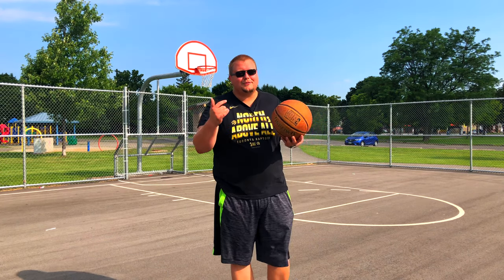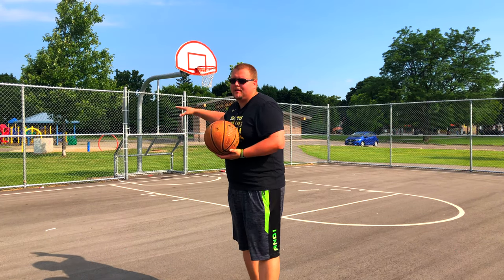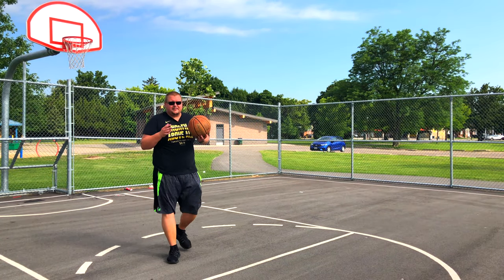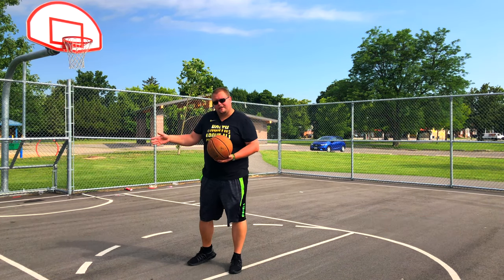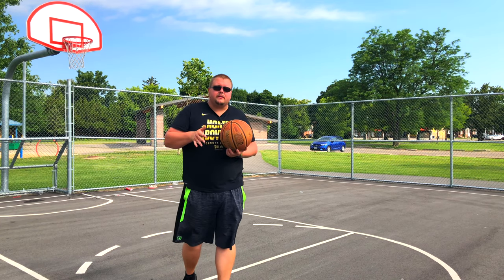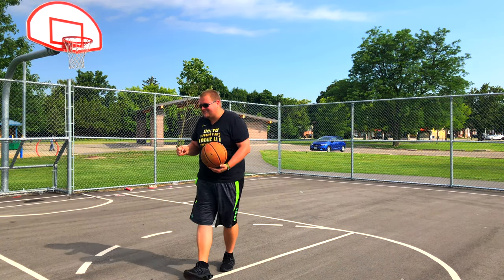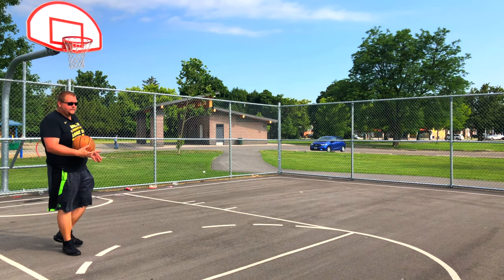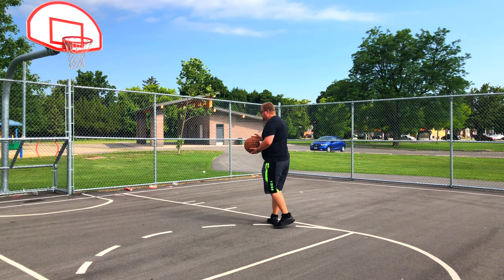How To: Soft Basketball Layups | How To Make More Layups In Basketball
How To Do Soft Basketball Layups, many Basketball players have issues with banging the Basketball off the backboard. The easy explanation is just to put the Basketball lightly off the backboard. However, this can be easier said than done. What you need to do is practice light layups and also know where to bounce the Basketball off the backboard. What you need to do to make more layups in Basketball is hit the Basketball lightly off the top corner of the square on the backboard. This way you will be able to make more layups and score more points. I hope after watching this video you will never miss a layup again.

Amazon links
The Basketball I use

1 on 1 Basketball Training (Hamilton Ontario and Surrounding Areas)